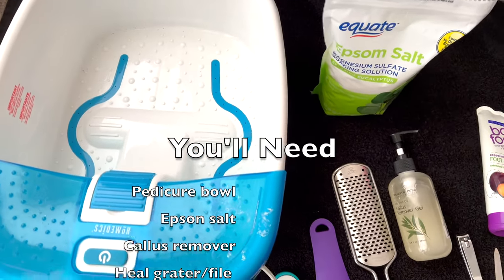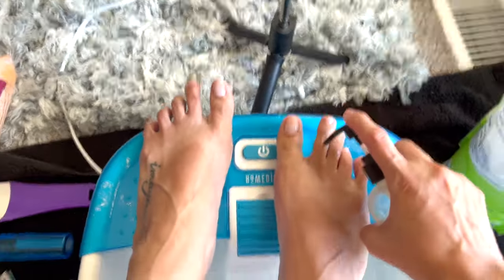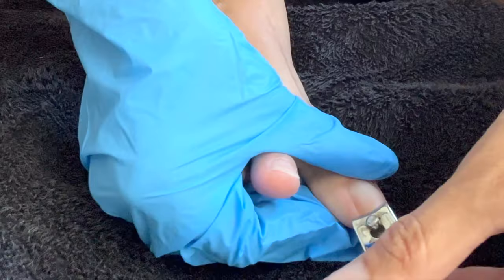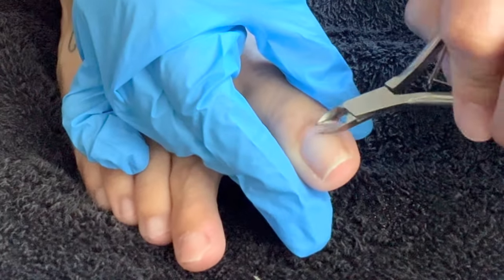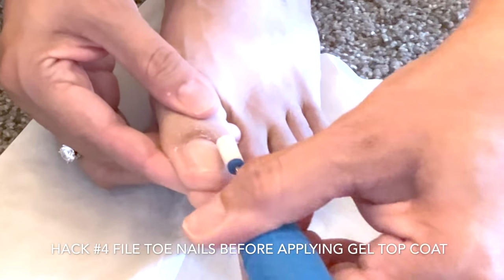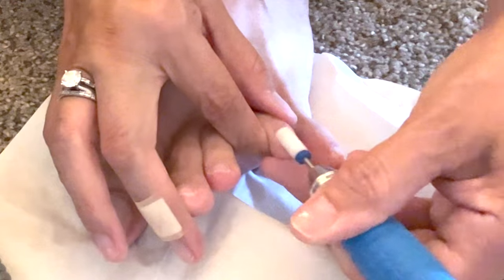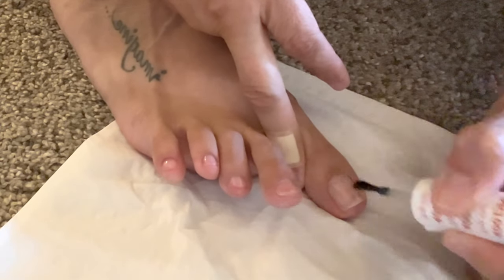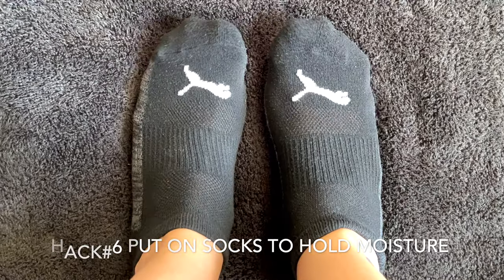6 HACKS TO DO YOUR HOME PEDICURE LIKE A PRO